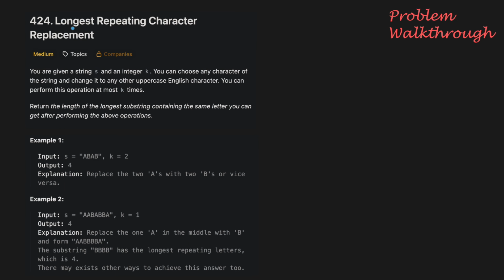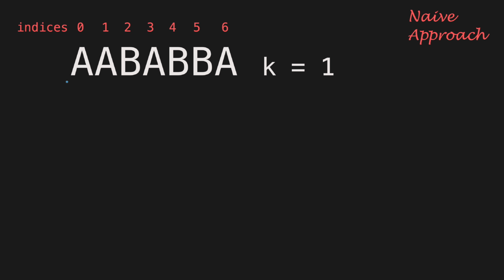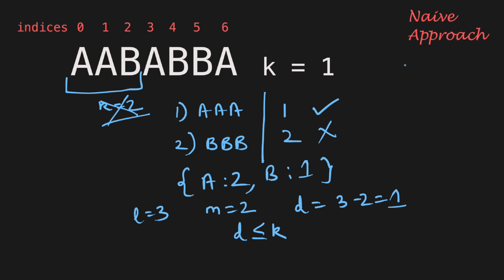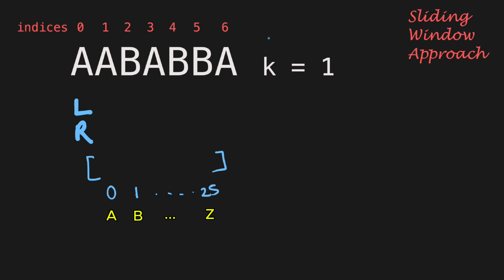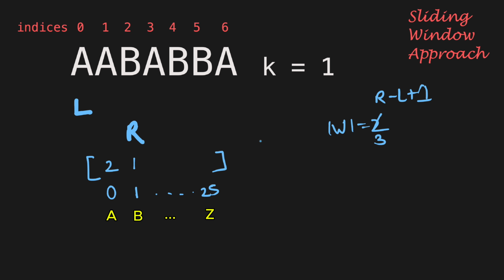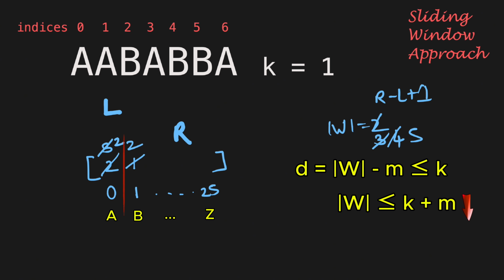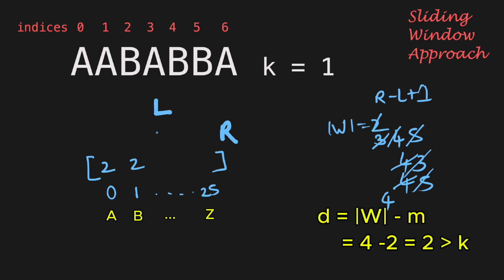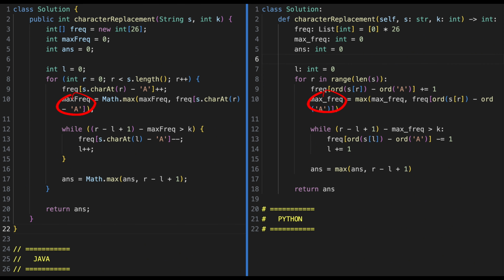Longest Repeating Character Replacement - Leetcode 424 | Sliding Window | Java & Python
🧩 *PROBLEM DESCRIPTION*

You are given a string `s` and an integer `k`. You can choose any character of the string and change it to any other uppercase English character. You can perform this operation at most `k` times.

Return _the length of the longest substring containing the same letter you can get after performing the above operations_.

🔗 *LINKS*